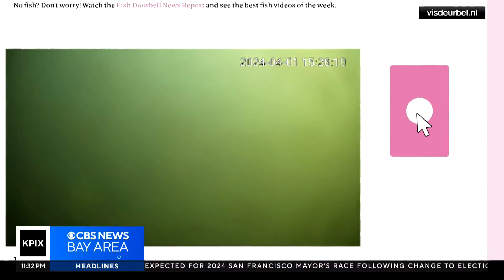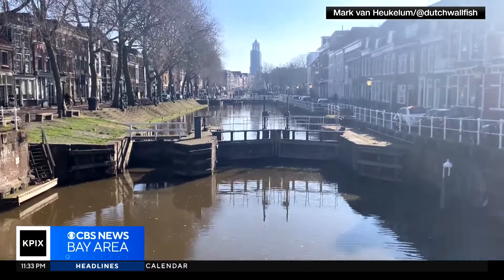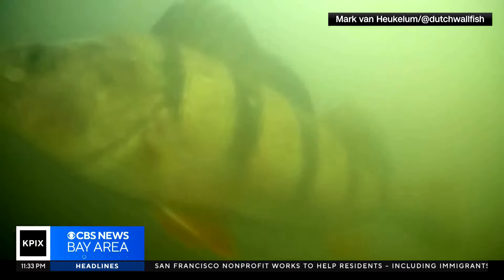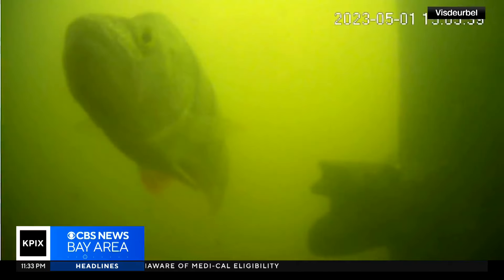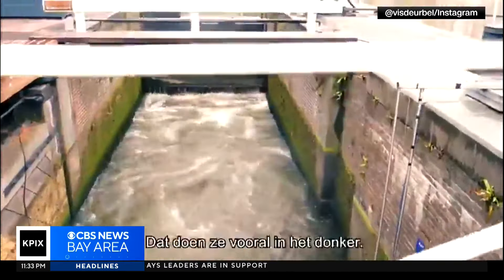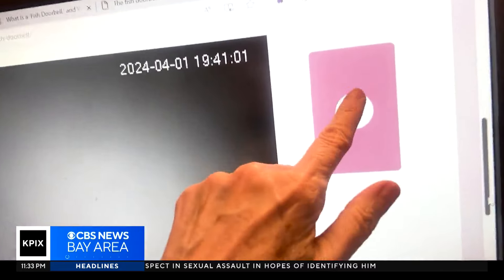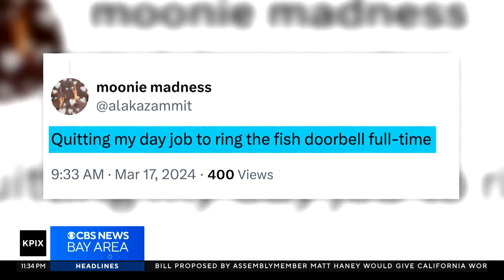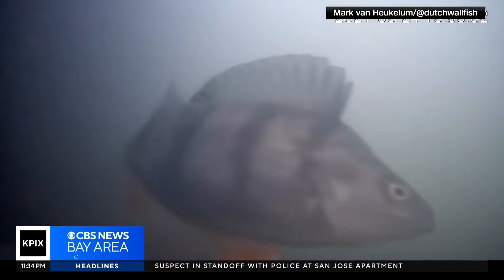Fish are ringing the doorbell, how you can answer this viral trend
CNN's Jeanne Moos has the latest viral sensation as Our Sara, Vern, and Darren jump in on the new form of lazy fishing